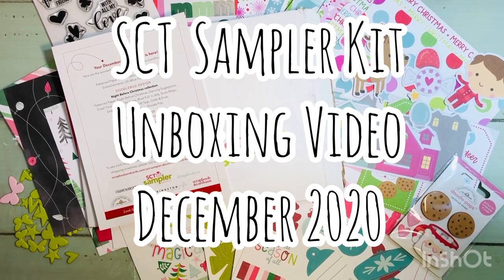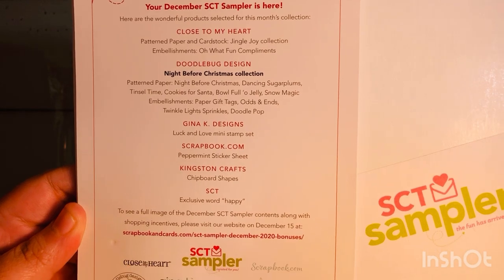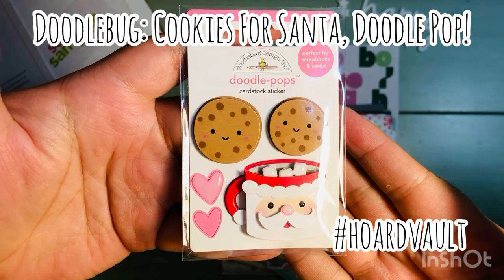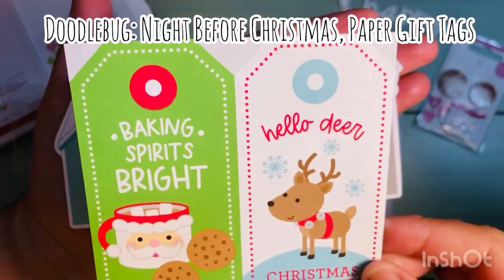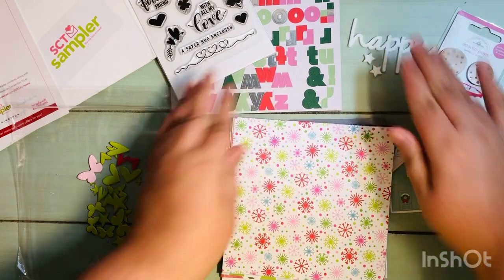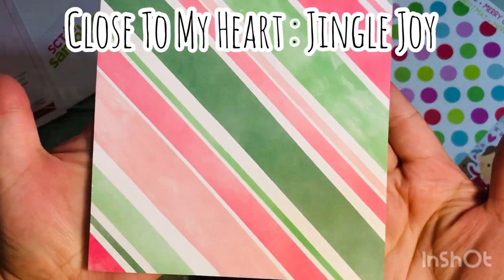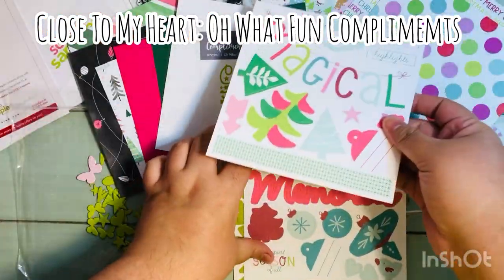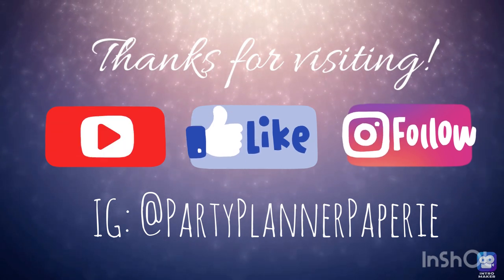December 2020 - SCT Sampler Kit - Unboxing Video - Doodlebug! Happy!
SCT Sampler
$13-14/month shipped!

Musician: @iksonmusic